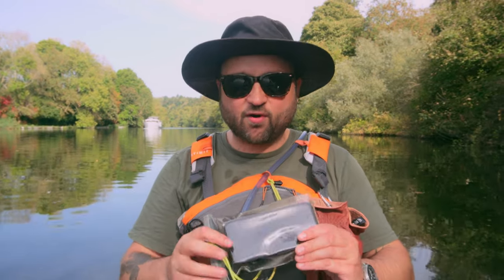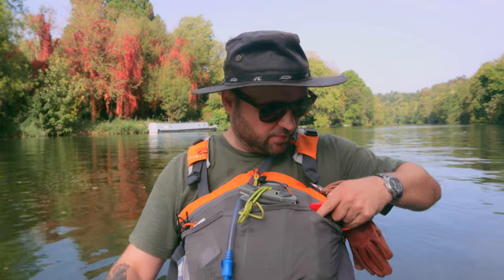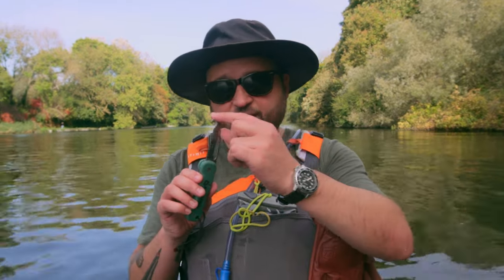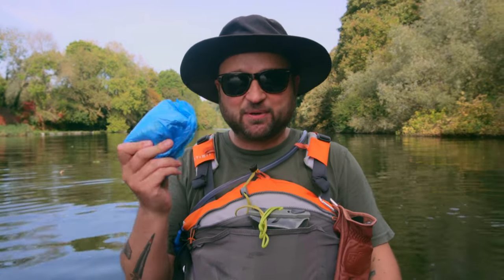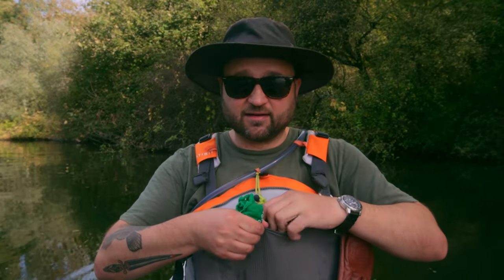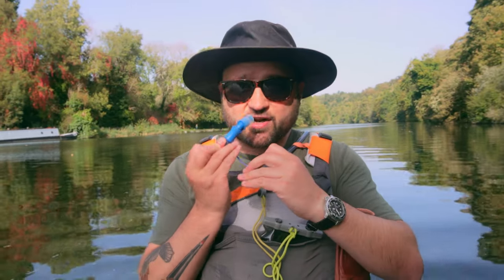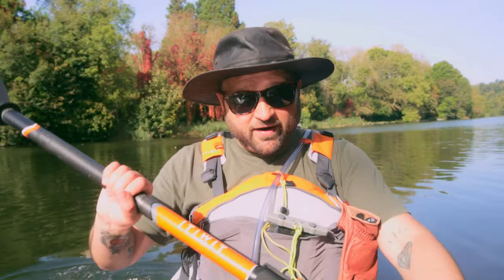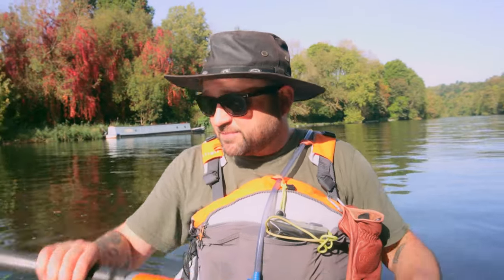What's In My PFD?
Items I have on my person while kayaking - from safety to navigation to comfort and leisure. These are the most important items, kept closest to me when on the water or on the shore.

Filmed and edited by Stevie Wyatt
Original music written and produced by Stevie Wyatt

Filming Equipment Used:

Main Camera Sony a6400

Wide lens

Tight lens

Lightweight tripod

Action Camera

Audio field recorder, with lav mic

On a Mac Mini M1